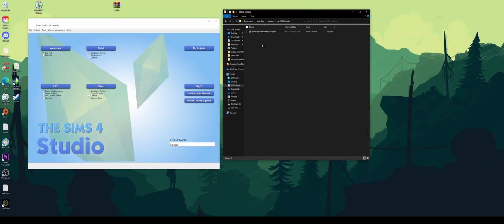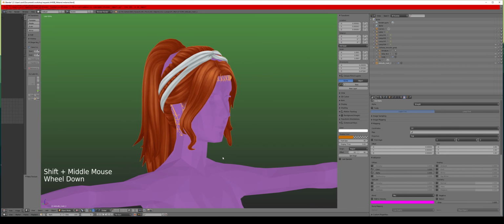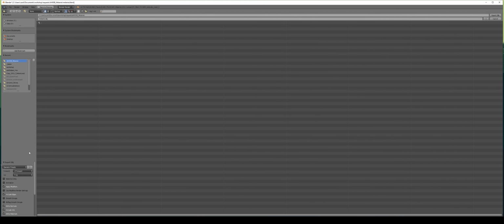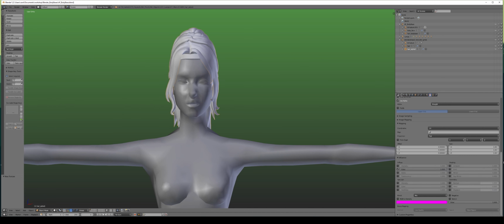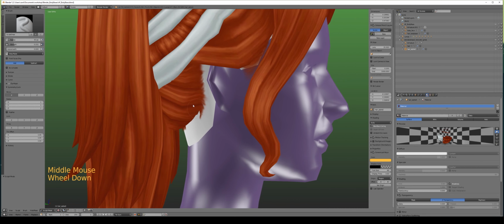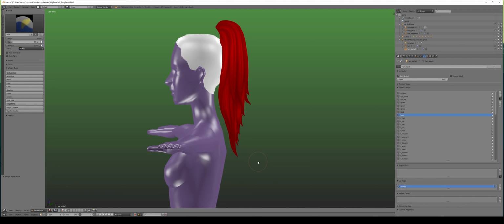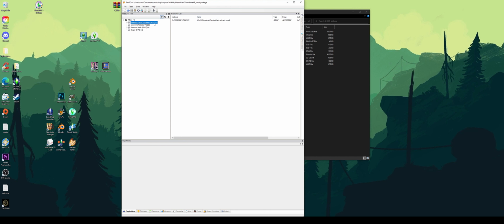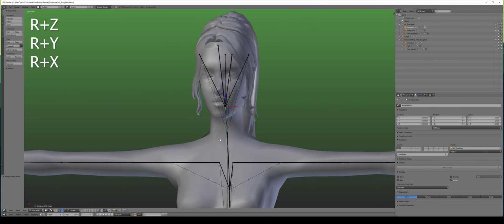Sims 2 Shenanigans - 4t2 Hair Conversion Workshop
This is an edited recording from Sims 2 Shenanigans Server's 4t2 Hair Conversion Workshop from 26 Aug 2022. Any questions or troubleshooting, please direct to the discord below.

Hosted by Nikki aka platinumaspiration
Recorded by Nikki aka platinumaspiration